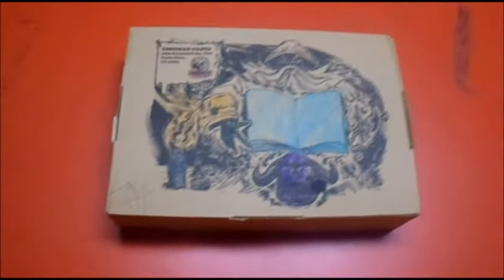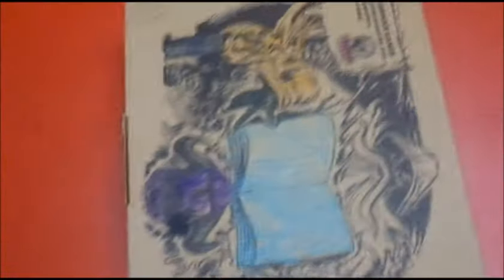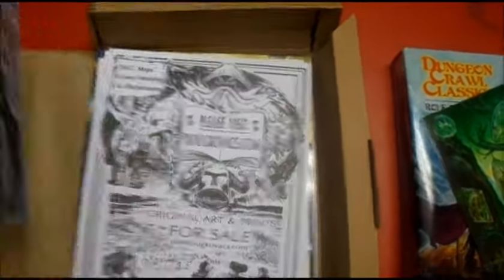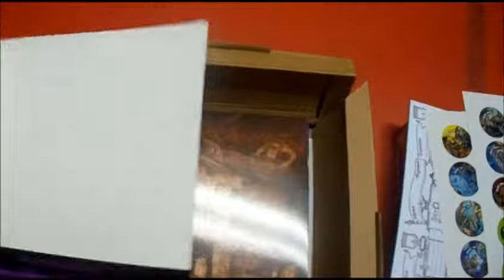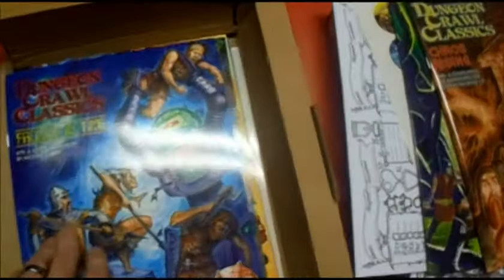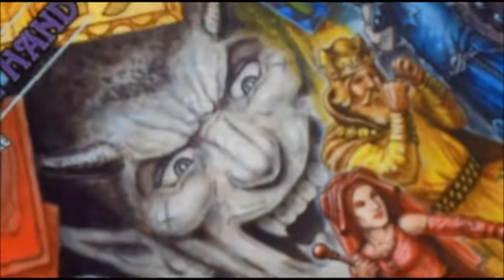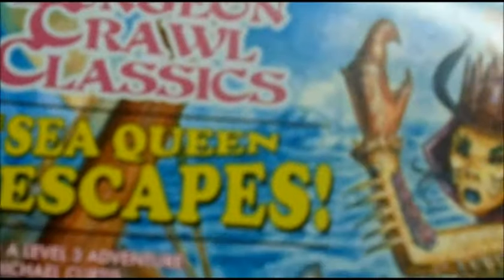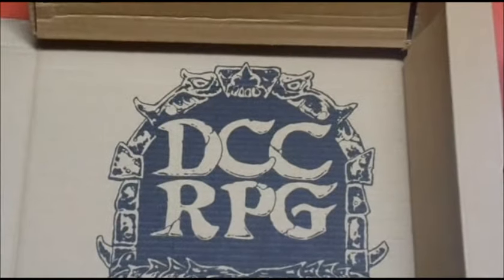DCC RPG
The unboxing